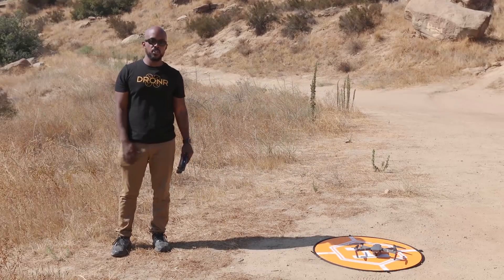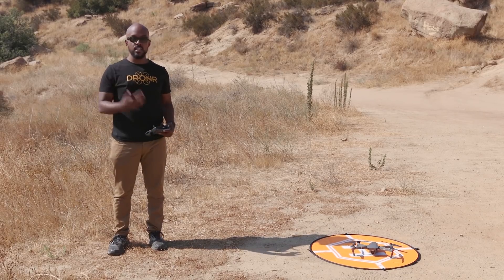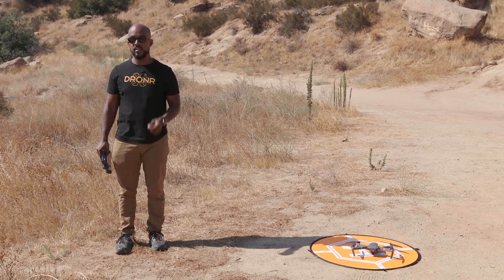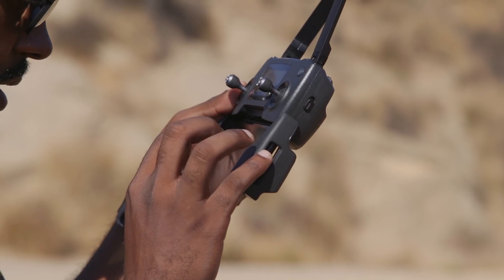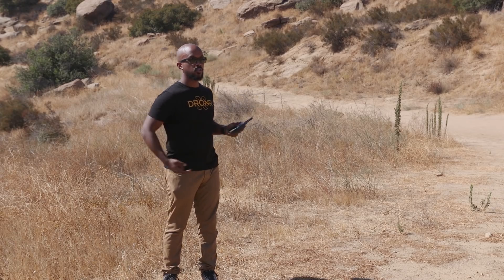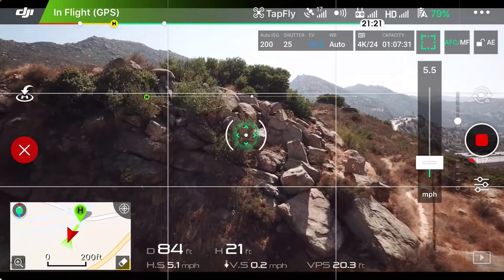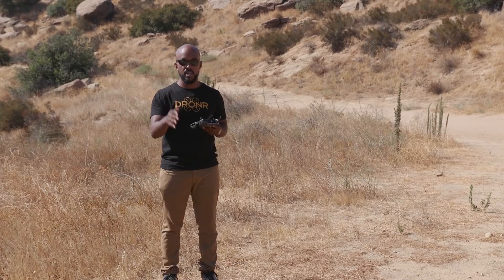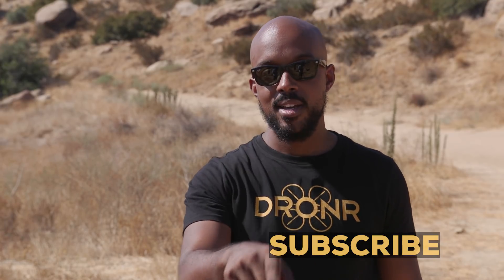DJI TUTORIALS - MAVIC- TAPFLY